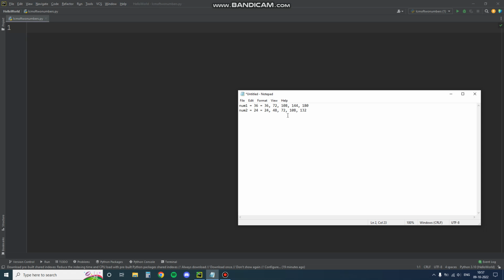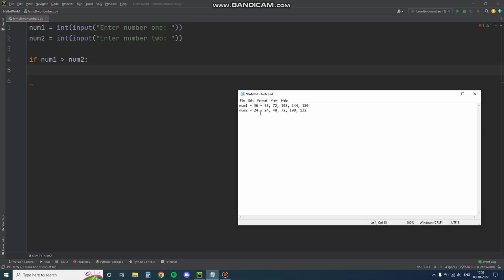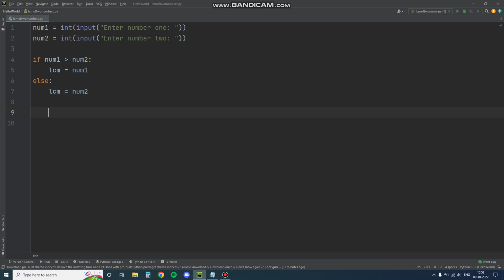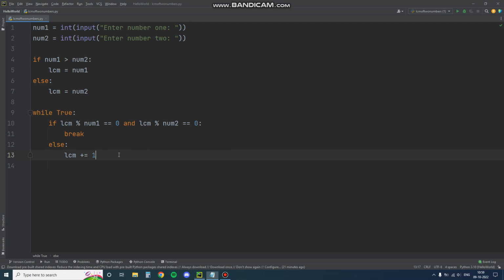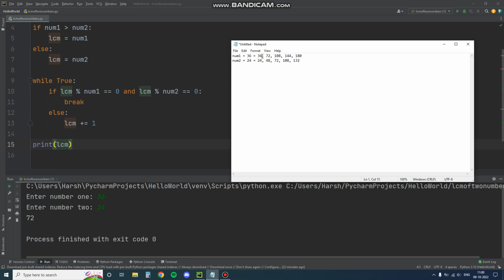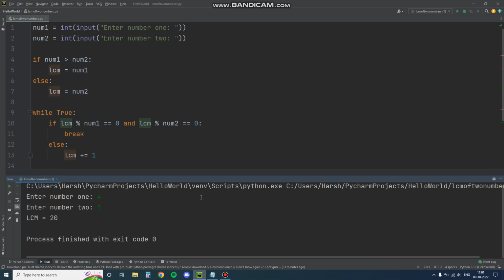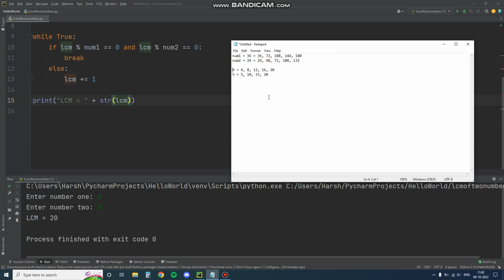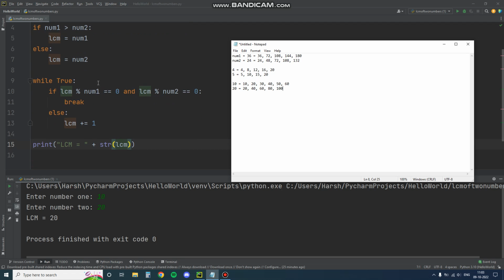How to find the L.C.M of two numbers in python | Python में दो संख्याओं का एल.सी.एम कैसे खोजें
LCM of two numbers in Python